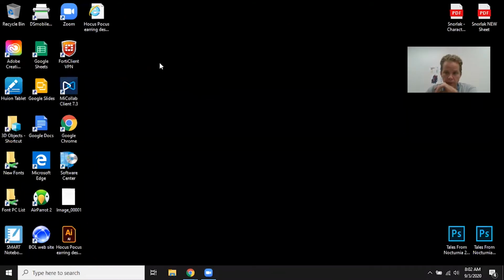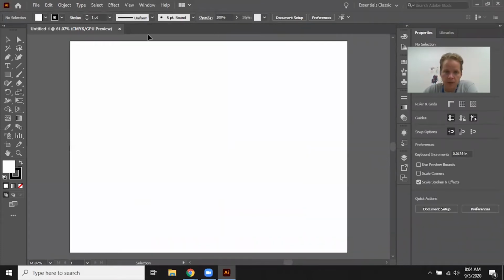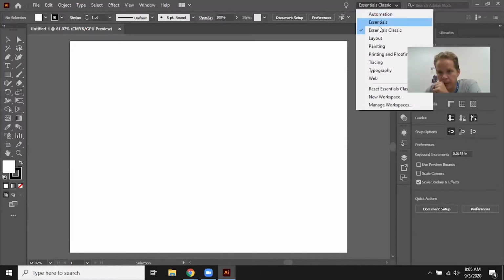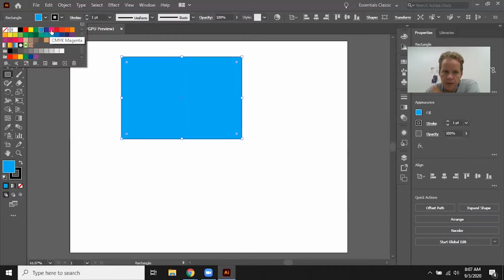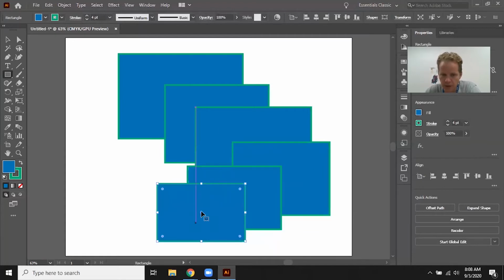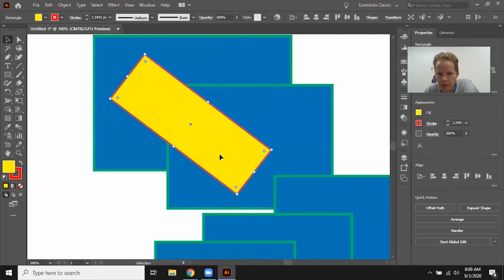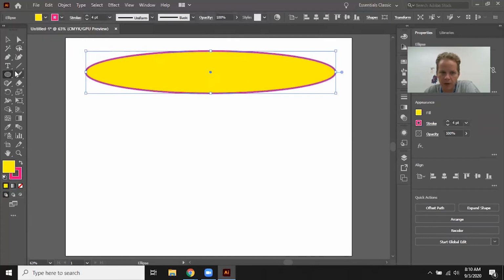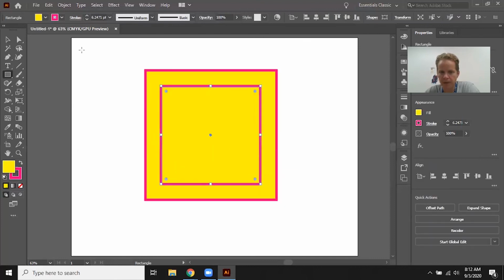1.1) How to Open Illustrator/Basic Shape Introduction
In this video, I show beginners how to open Adobe Illustrator, and how to use the Rectangle and Elipse Tool.